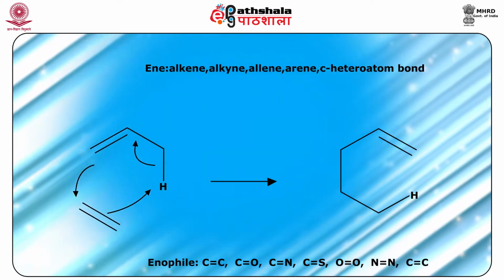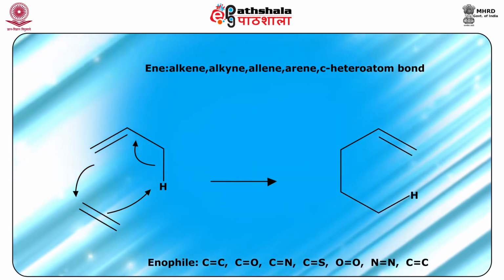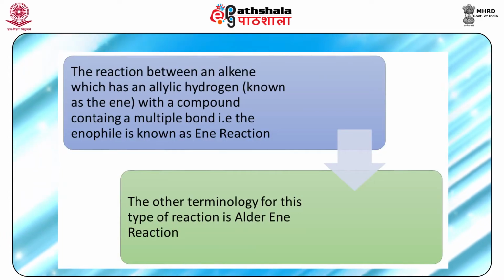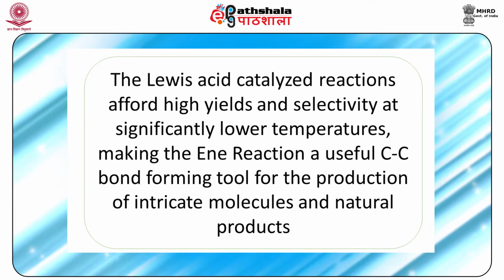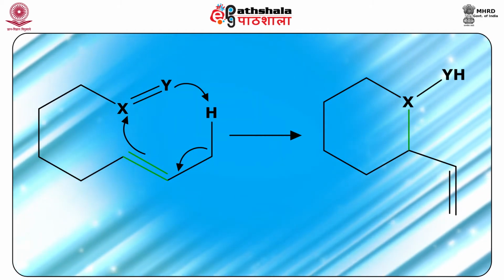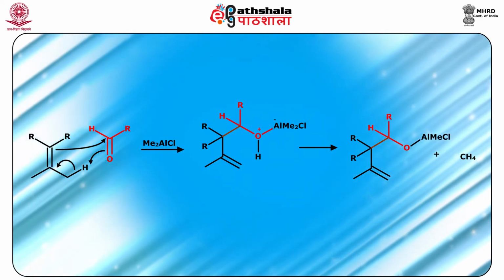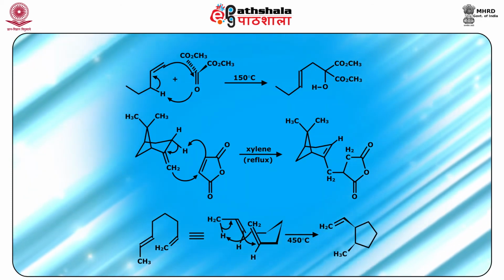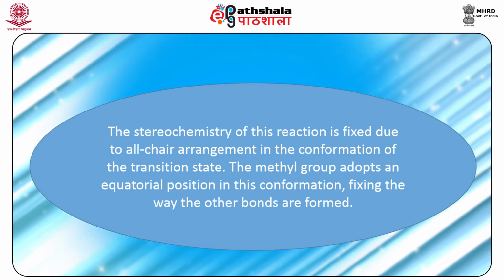Ene Reaction (CHE)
Subject: Chemistry
Paper: Organic Chemistry-III
Module: Ene Reaction
Content Writer: Prof. S.P.Singh; Dr. Seema Joshi